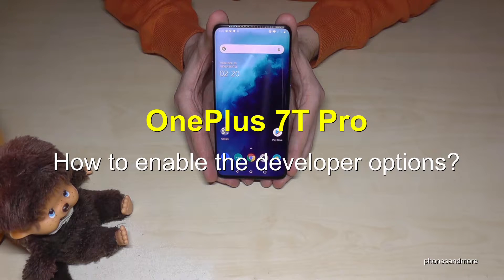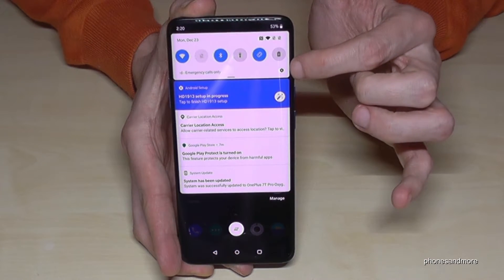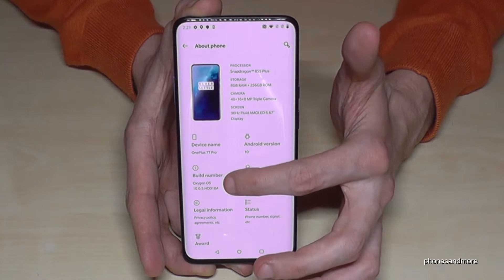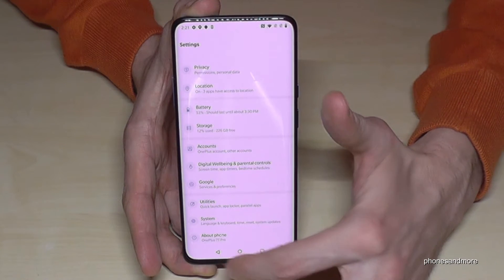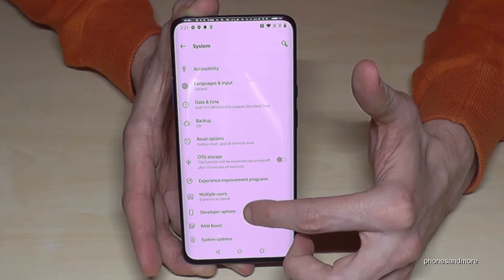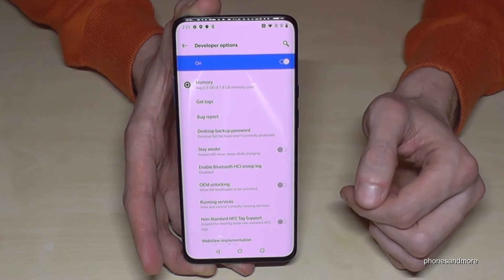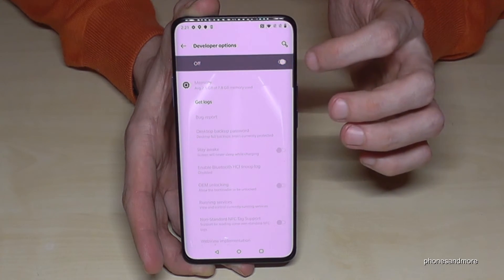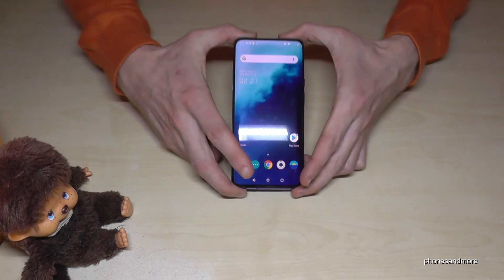OnePlus 7T Pro: How to enable the Developer Options? for USB Debugging etc.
With this video, I want to show you, how you can activate the developer options at the One Plus 7T Pro. I will show you also, how you can disable it after.